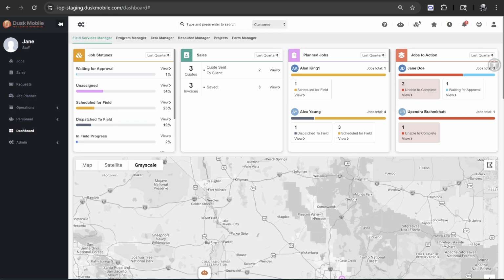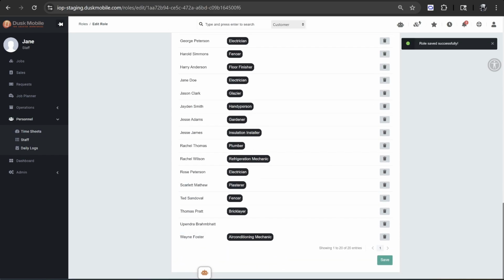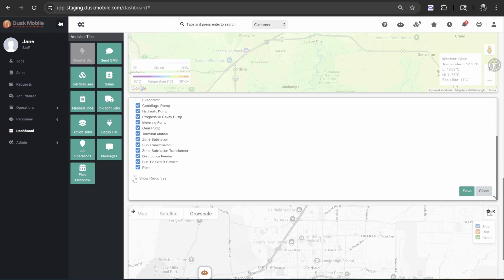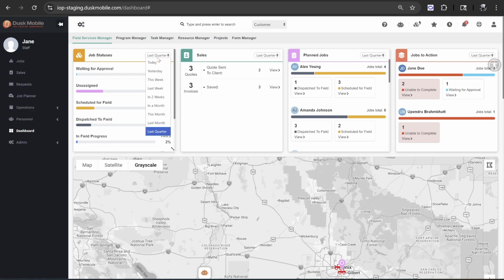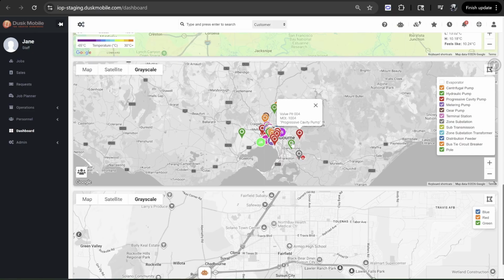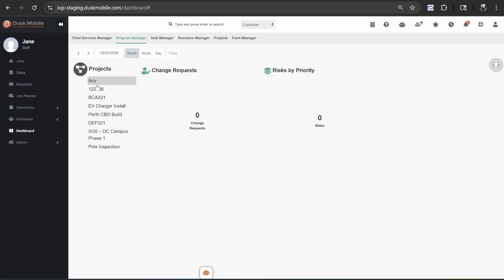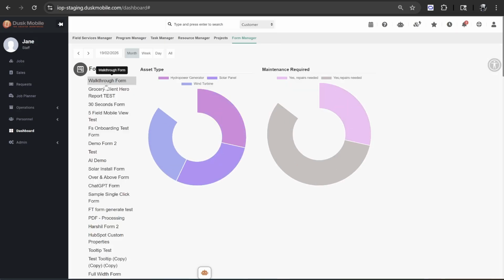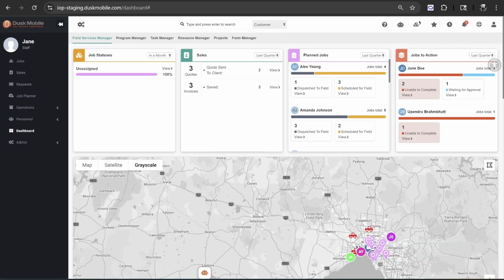Field Service Dashboard Overview, Real Time Work Visibility in Dusk FSM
See how Dusk FSM gives your team real-time visibility across field operations.

Start your free Dusk FSM Launch plan today — 25 jobs a month, no credit card required:

Dashboards in *Dusk FSM* provide real time visibility across your entire operation — from field execution and dispatch to projects, staff utilisation, forms, and sales activity.

This video walks through how dashboards work in Dusk FSM, how they are controlled by Roles, and how to configure each dashboard to match your operational structure.

* How dashboard tabs are controlled by Roles
* Setting up and editing dashboard tiles
* Configuring map based tiles and form linked data
* Using Work status filters and live views
* Verizon Connect integration for live crew visibility
* Program Manager dashboard overview
* Task Manager dashboard filtering by Work categories
* Resource Manager dashboard for staff utilisation
* Projects dashboard with timeline visibility
* Form Manager dashboard with submission analytics

📌 *Why dashboards matter*

* Provide real time operational visibility
* Support role based access control
* Improve dispatch and crew coordination
* Monitor compliance and form completion
* Track project and program performance
* Scale reporting as your organisation grows

Dashboards in Dusk FSM are fully permission driven and designed to evolve with your team structure.

This video is part of the *Core Platform Guides* series covering foundational setup and configuration workflows in Dusk FSM.

More walkthroughs are coming, including Timesheets, Roles, Forms, Assets lifecycle, and advanced automation workflows.

📌 *About Dusk FSM*
Dusk FSM is a configurable Field Service Management platform designed to simplify Work planning, execution, automation, and reporting across field and operations teams.